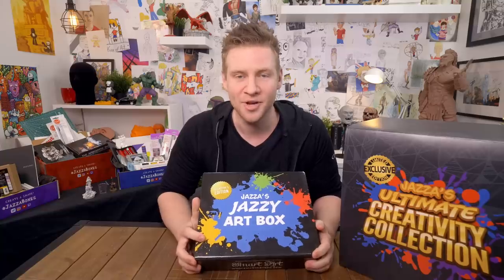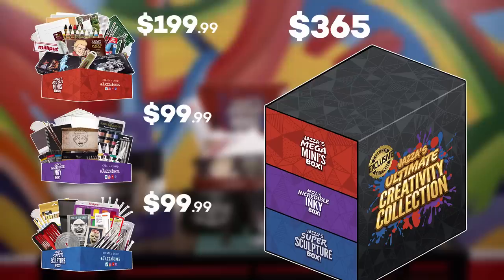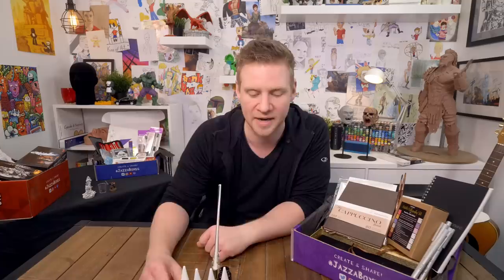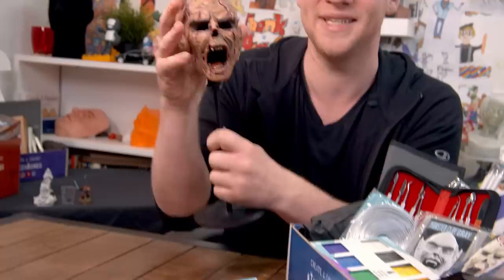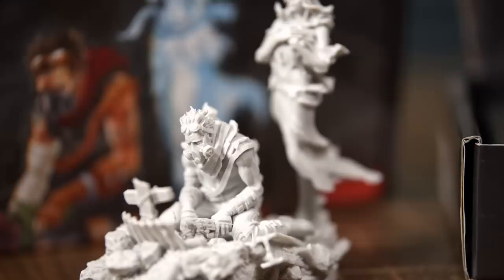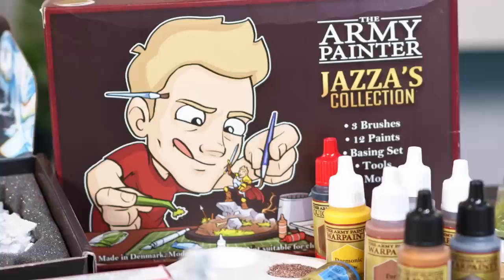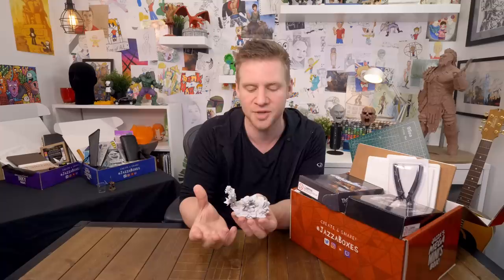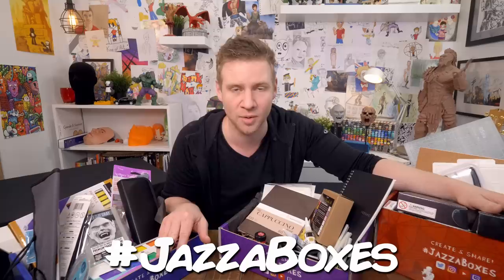I'm selling the BEST ART BOX OF ALL TIME!!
00:00 - introduction
01:25 - price and payment
03:50 - incredible inky box
07:40 - super sculpture box
10:43 - mega minis box
17:59 - the result
(Don't Miss Out!)
MORE OF ME! - Follow/Sub ↴